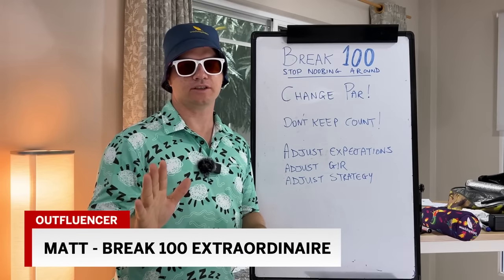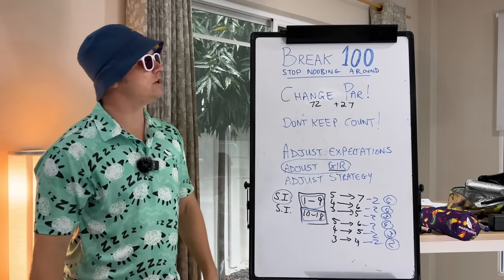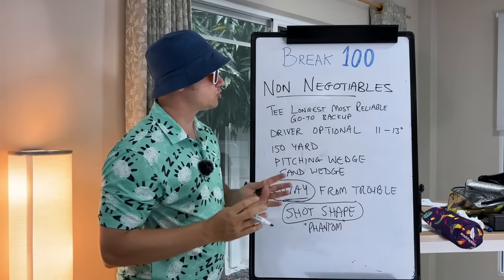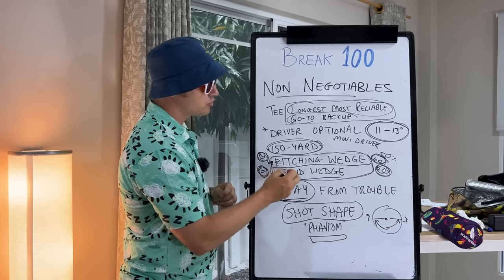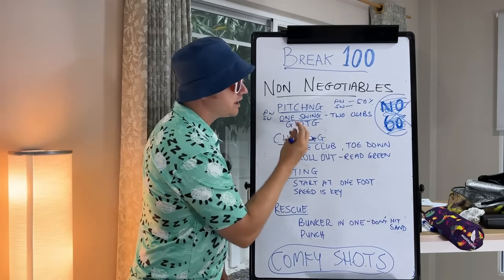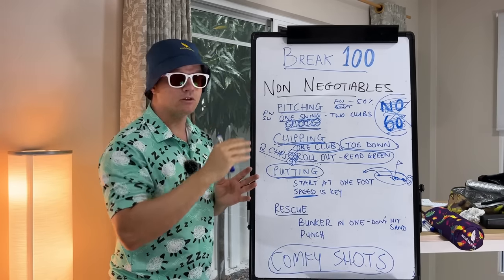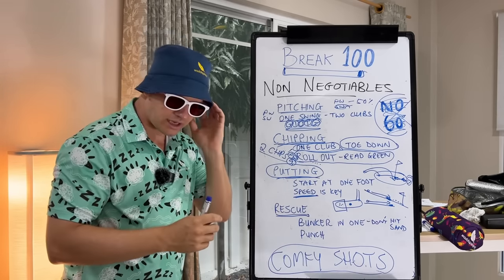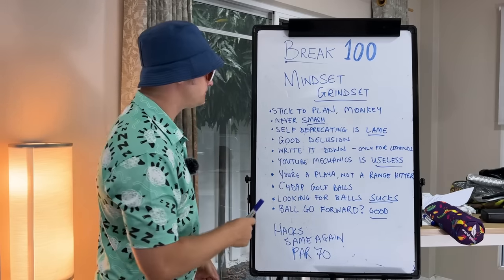How to Break 100 - The Ultimate Guide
THE PRIOR BREAK 100 SERIES